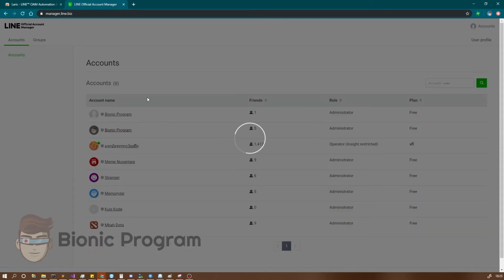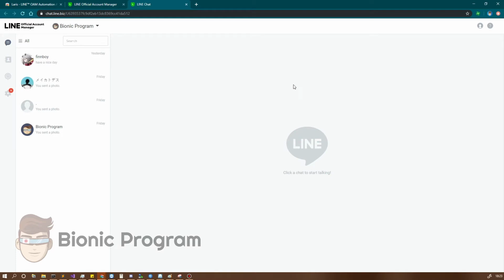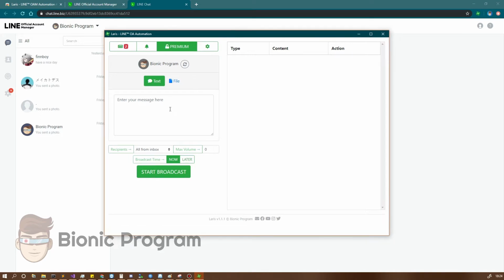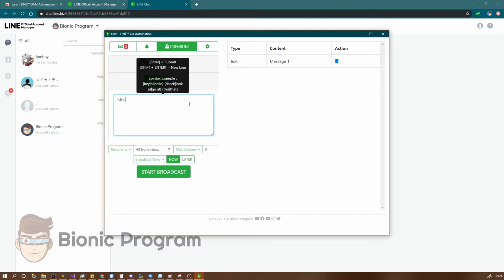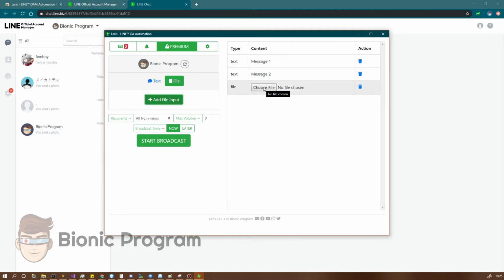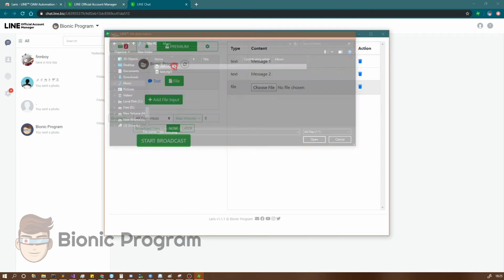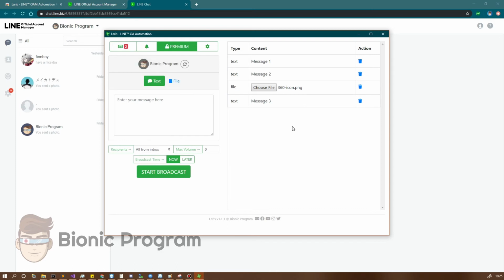BASIC TUTORIAL - LARIS official account automation #1